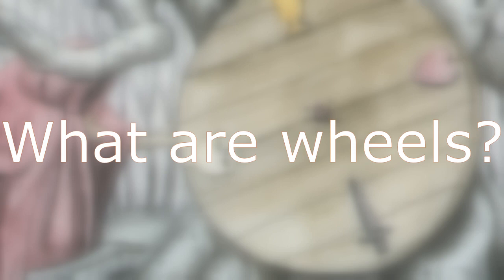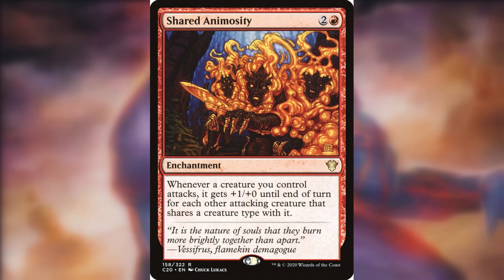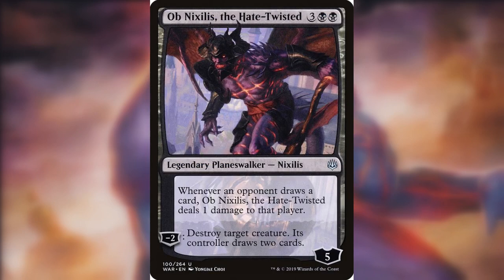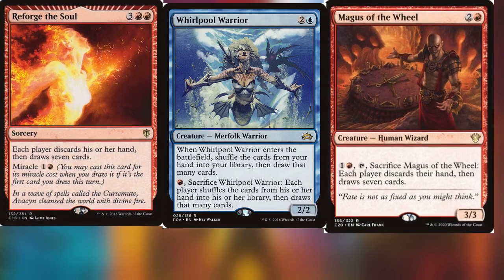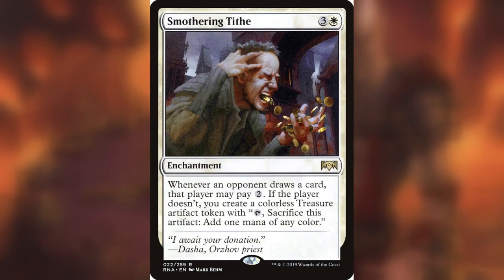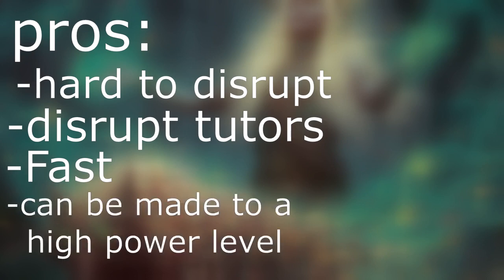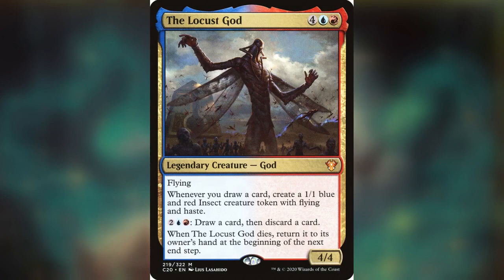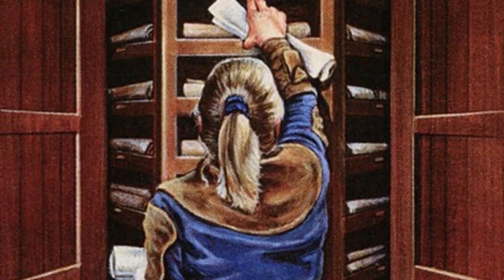Deck archetype guide: Wheels // commander info guide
Today I have another deck archetype guide- wheels. I will be discussing the best commanders, how many wheels and what cards to include. I will also tell you how to win.

Deck techs for wheels:
locust god